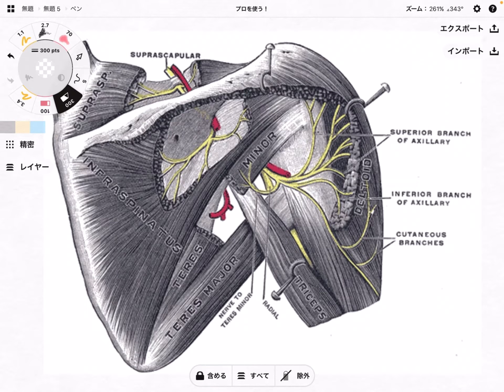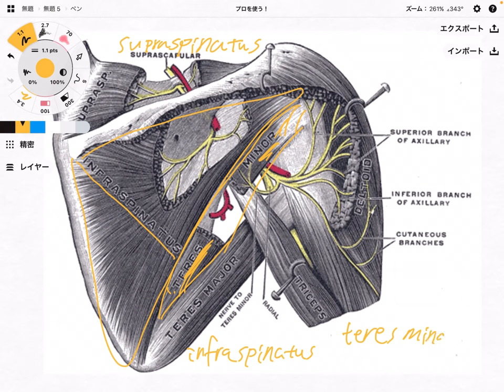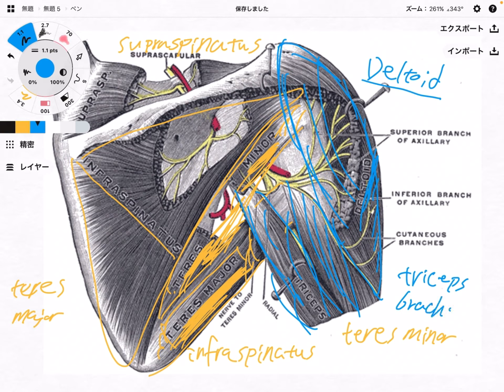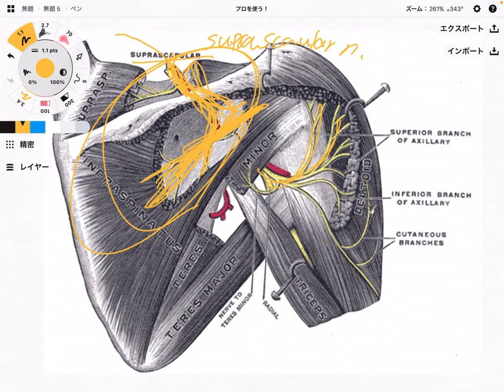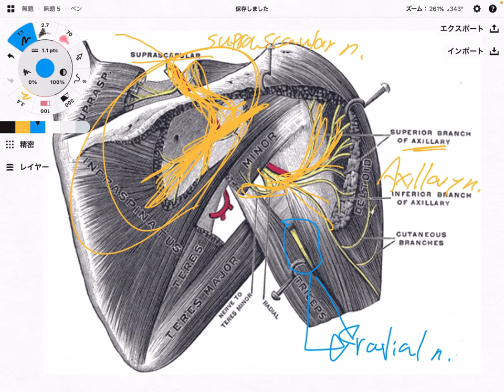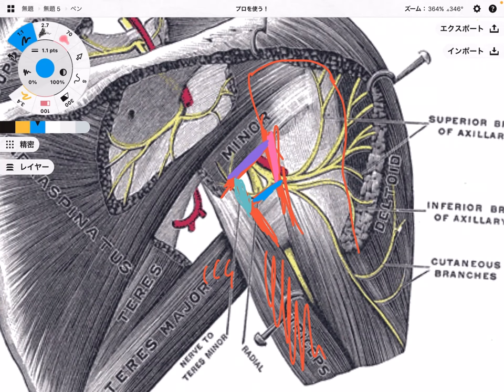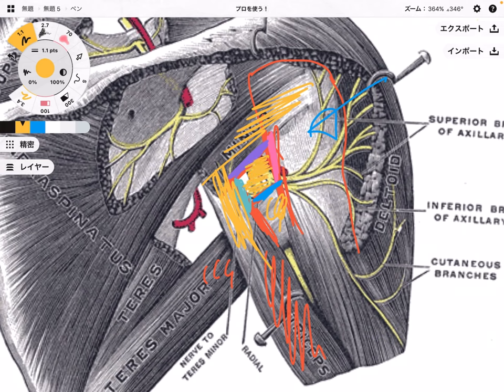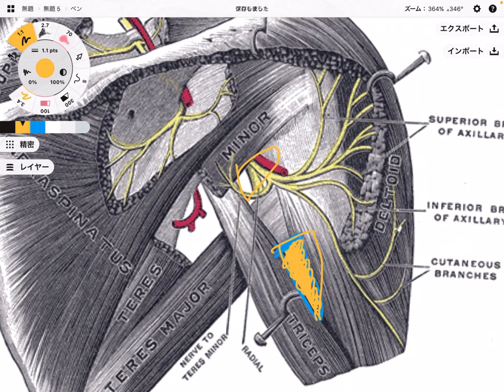Anatomy of posterior part of shoulder (English)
In this video, I explain anatomy of posterior part of shoulder.